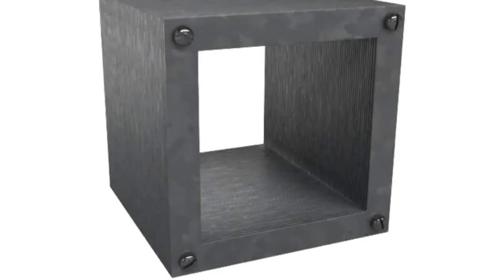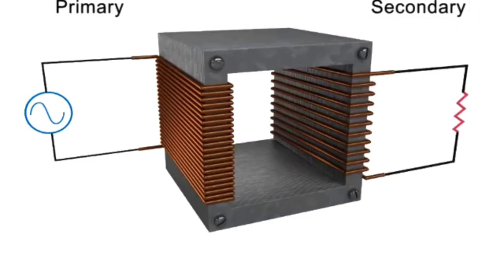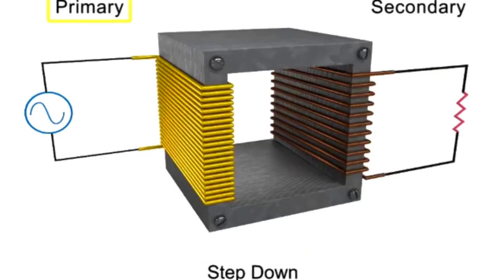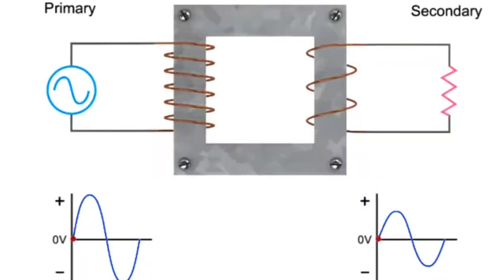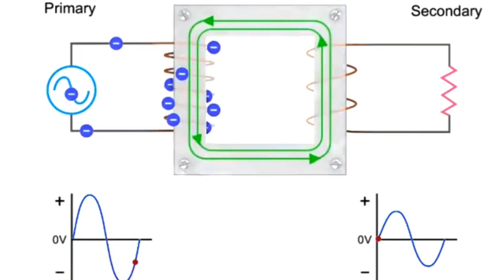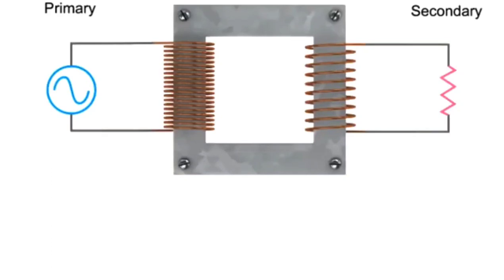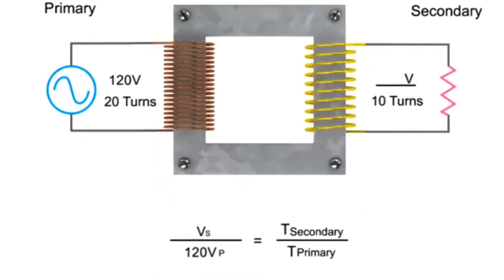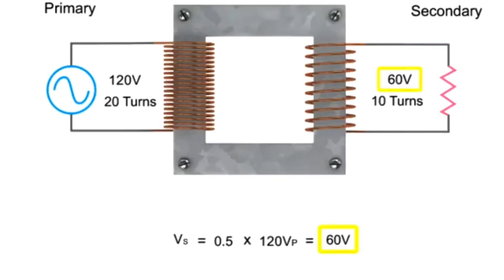step up and down transformer explain English Engineering Tech